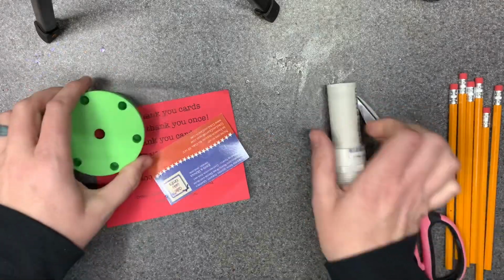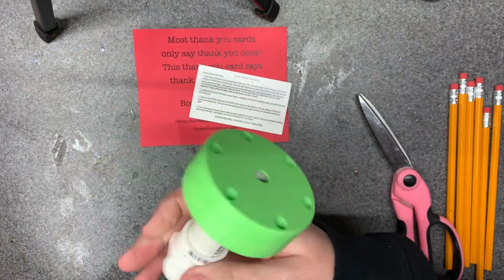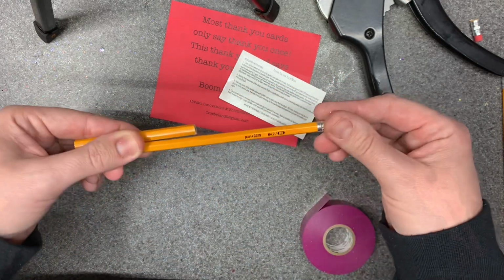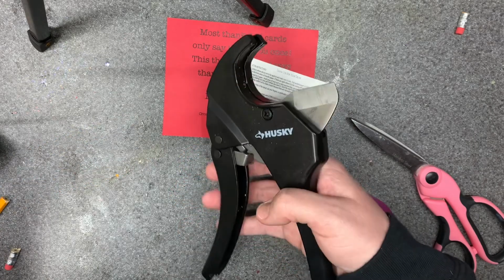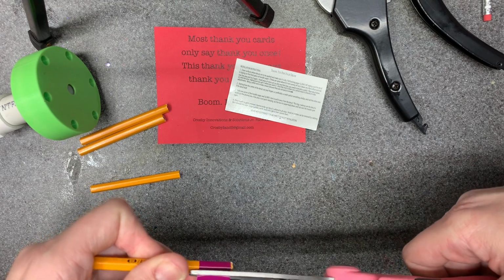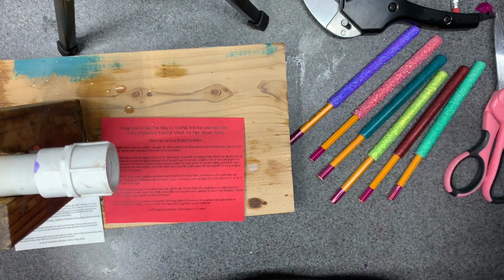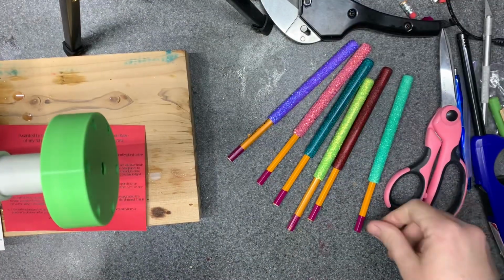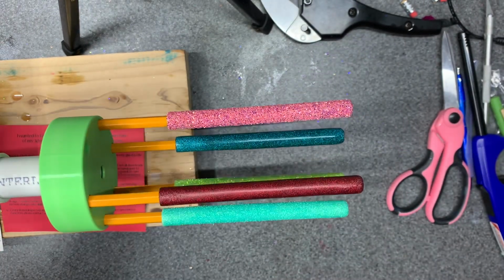Product unboxing and review of a pen turner adapter!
sent me this awesome pen turner attachment! I love it & will get a LOT of turn time with this bad boy! Here’s the direct link to this item

And if you’re new to You Glitter Dealer use this one for $5 off your first purchase!

The pens I use (& a lot of other makers)  are PaperMate Ink Joy gel.